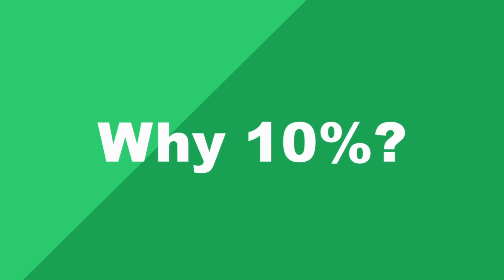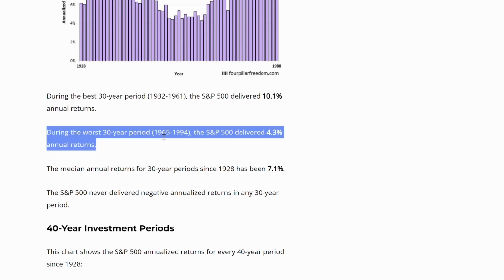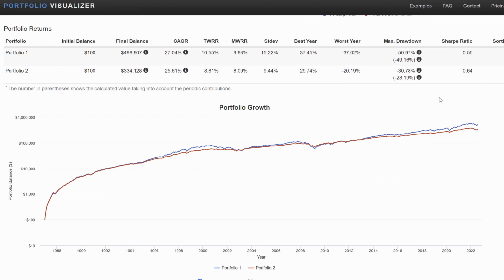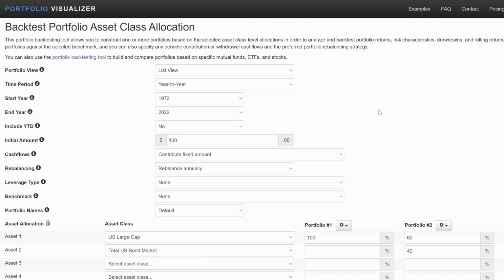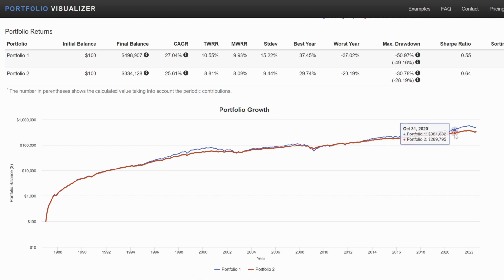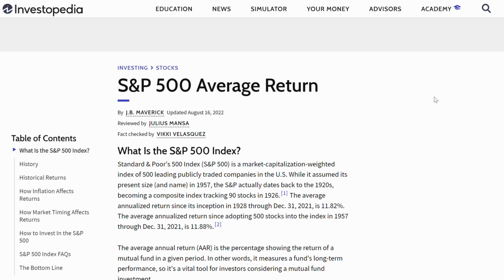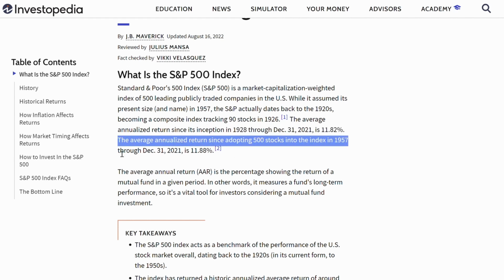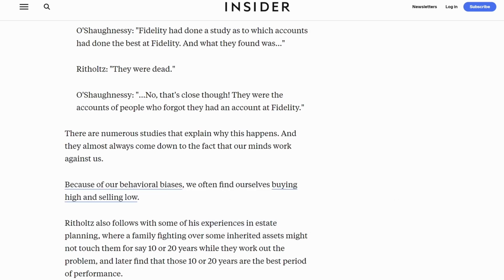The Truth About Getting 10% Annual Returns In The Stock Market...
The default quote when it comes to historical returns in the stock market is usually 10%. Look up the historical returns of the U.S. stock market and you will often find this figure quoted the most. 10% average annual returns is often the estimate used by many people when trying to estimate when they can retire or when they can become financially independent. However, I do not think that you or I should necessarily be using 10% as our estimate, and there are quite a few reasons for this that you need to know about.

I was inspired to make this video after watching a video from "The Money Guy Show"